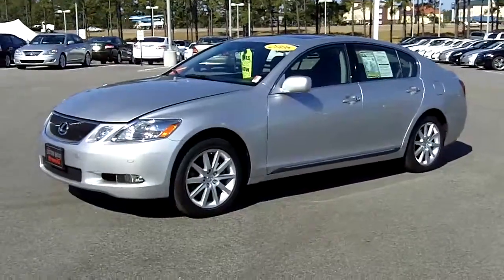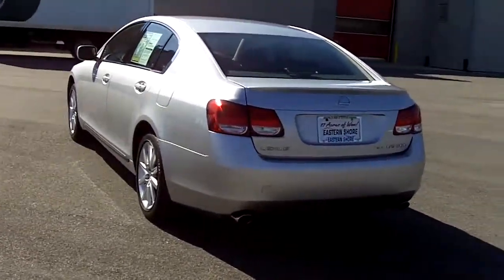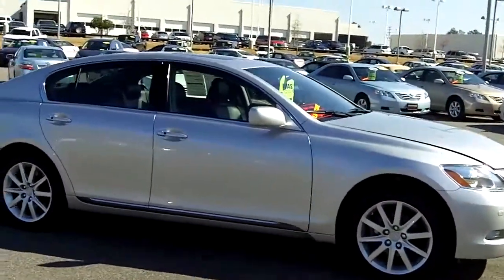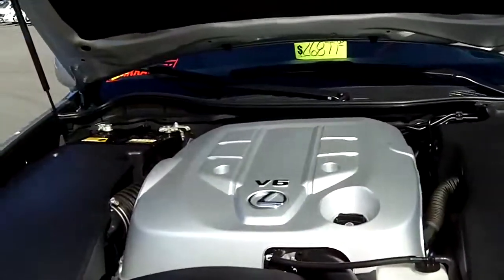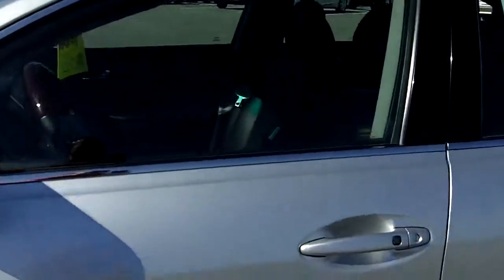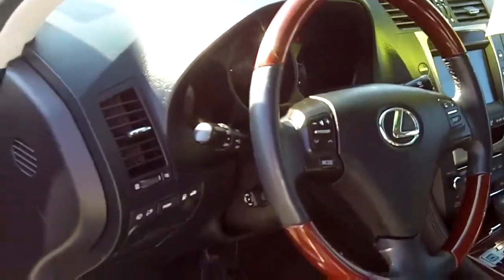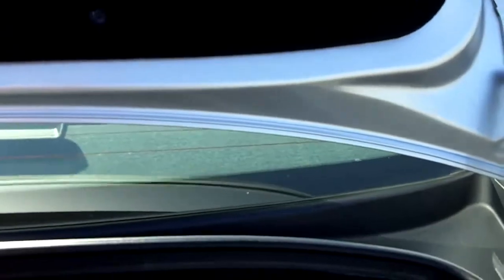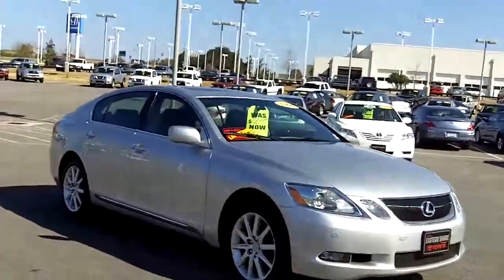2006 Lexus GS 300 (T4136) Eastern Shore Toyota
Stock#: T4136, Type: Sedan, Youtube Price: $26,877, Color: MERC, Engine: V6, Transmission: Automatic, Mileage: 52,452